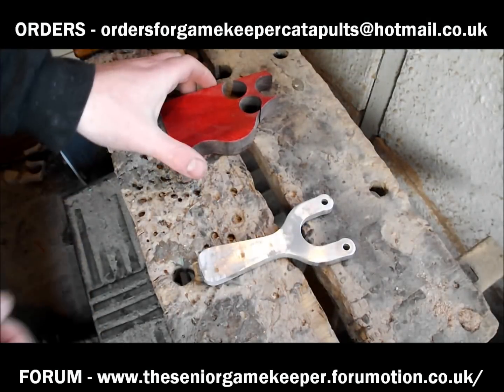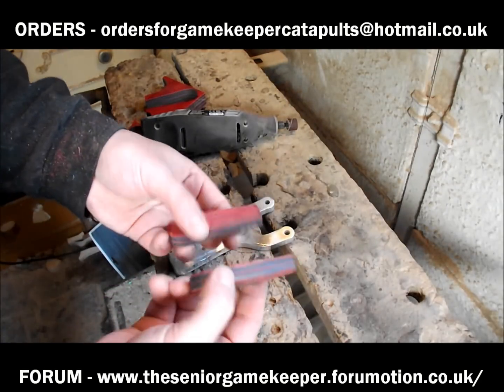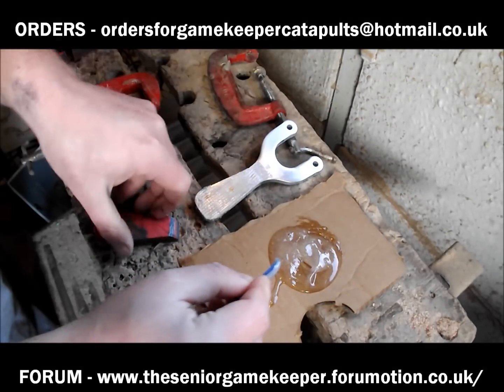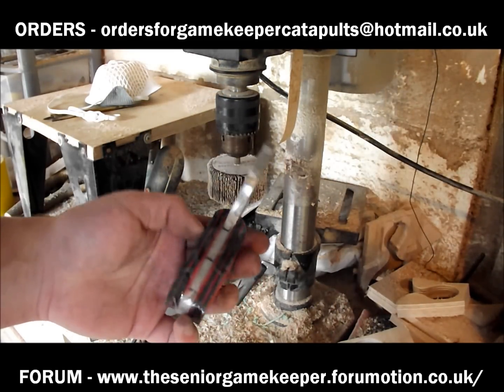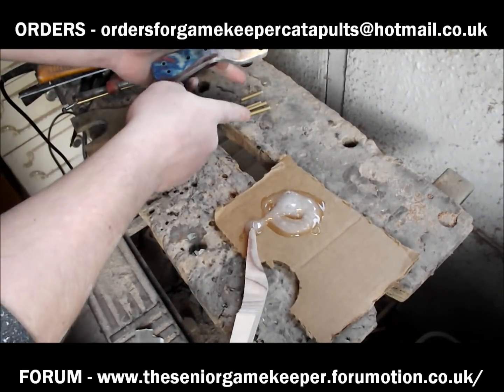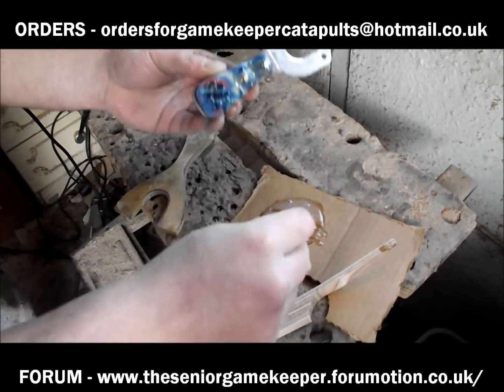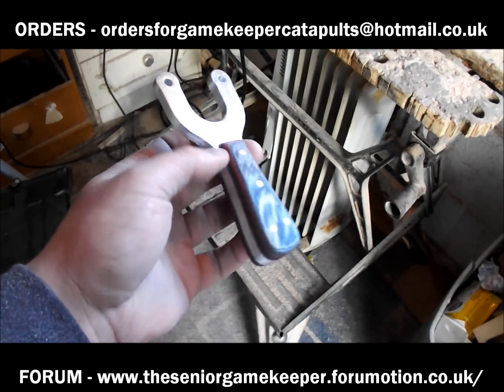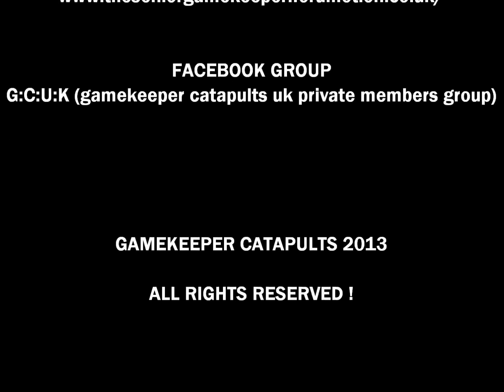"HOW TO" fit scales / handles onto a slingshot / catapult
a step by step tutorial on how to fit scales to a catapult